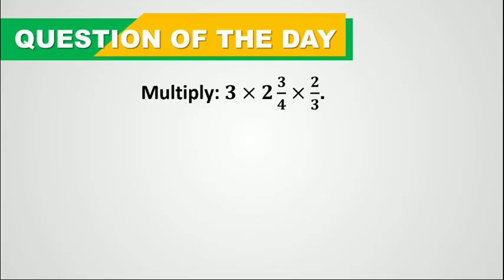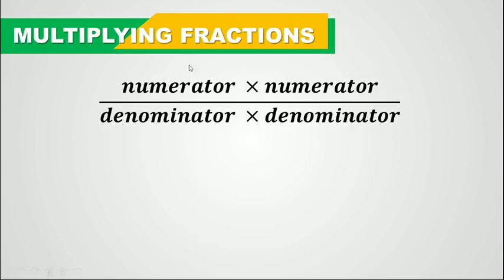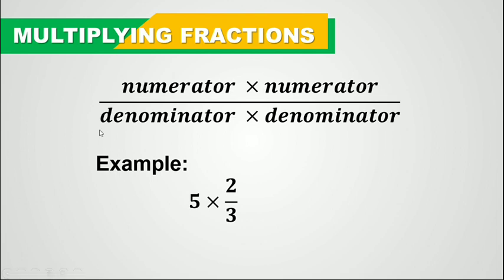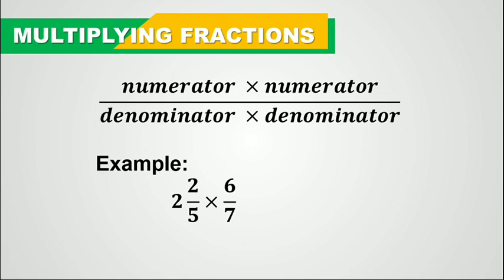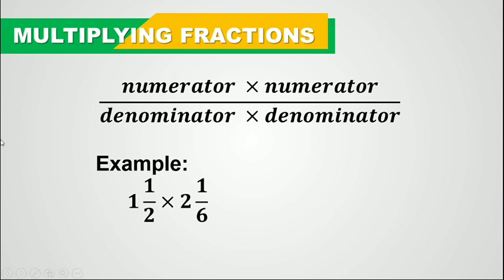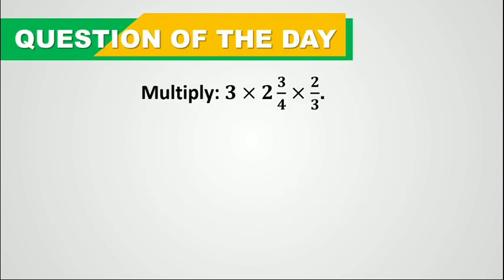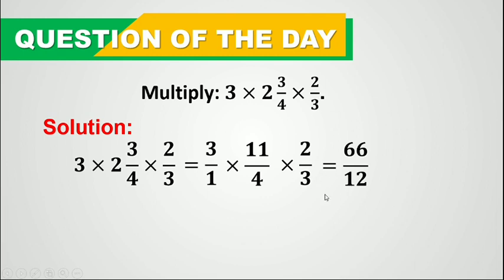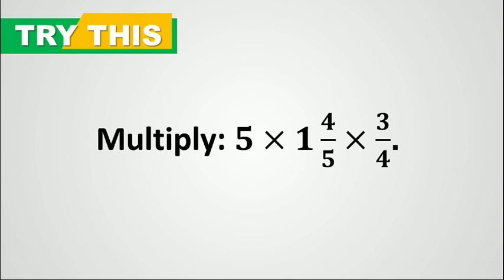𝗠𝘂𝗹𝘁𝗶𝗽𝗹𝗶𝗰𝗮𝘁𝗶𝗼𝗻 𝗼𝗳 𝗙𝗿𝗮𝗰𝘁𝗶𝗼𝗻𝘀 | 𝗘𝗹𝗲𝗺𝗲𝗻𝘁𝗮𝗿𝘆 𝗠𝗮𝘁𝗵 𝗧𝘂𝘁𝗼𝗿𝗶𝗮𝗹 𝗟𝗲𝘀𝘀𝗼𝗻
𝗘𝗹𝗲𝗺𝗲𝗻𝘁𝗮𝗿𝘆 𝗠𝗮𝘁𝗵 𝗟𝗲𝘀𝘀𝗼𝗻: 𝗠𝘂𝗹𝘁𝗶𝗽𝗹𝗶𝗰𝗮𝘁𝗶𝗼𝗻 𝗼𝗳 𝗙𝗿𝗮𝗰𝘁𝗶𝗼𝗻𝘀